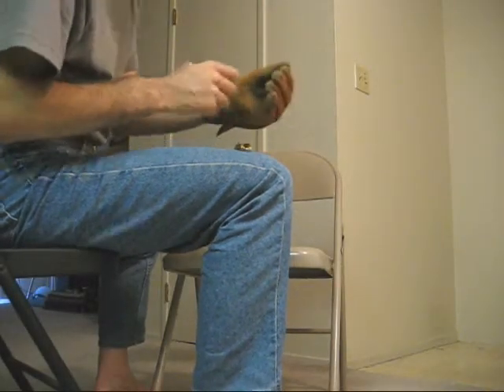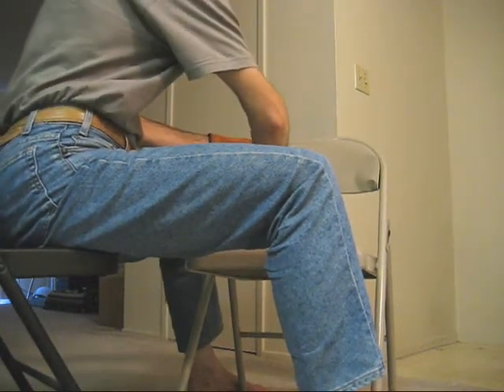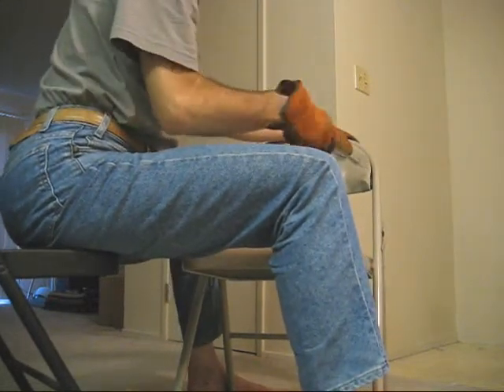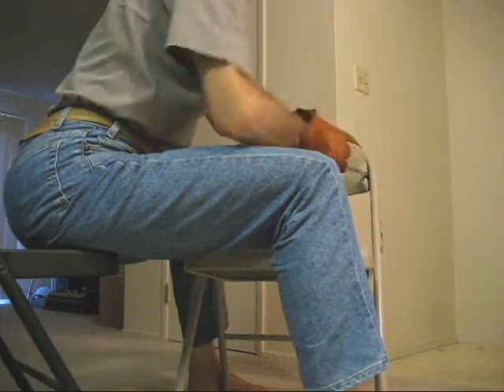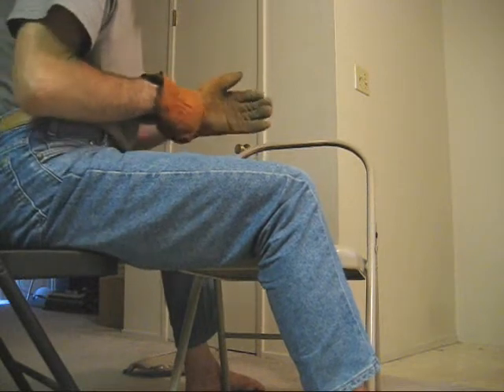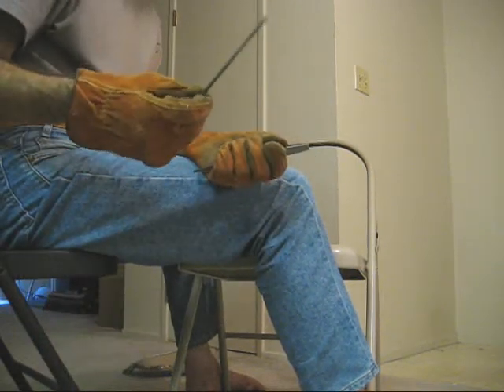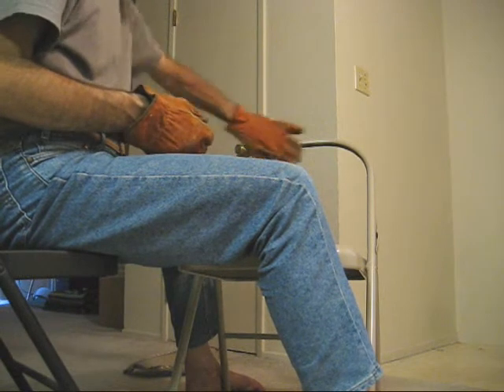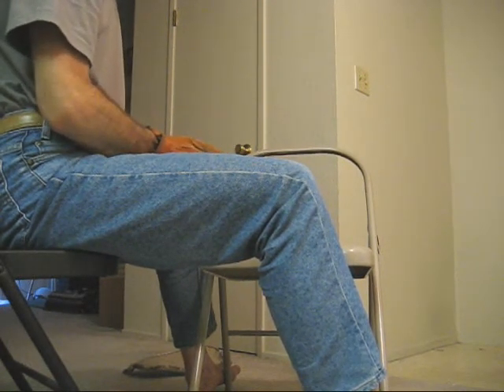How to Make a Backless Yoga Chair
Demonstration and instruction on making a backless yoga chair.